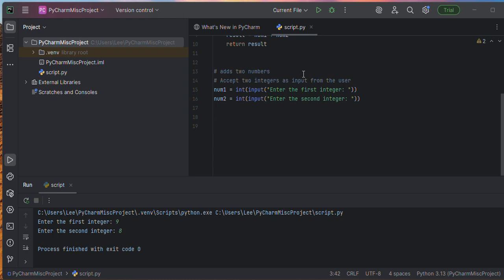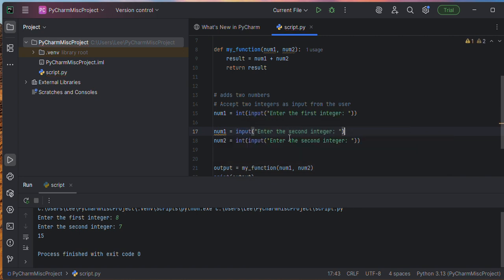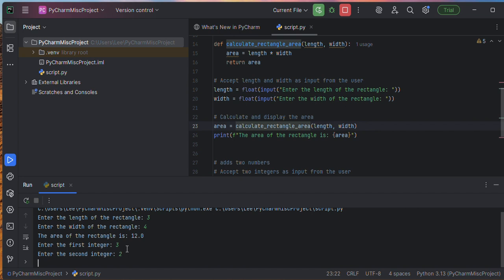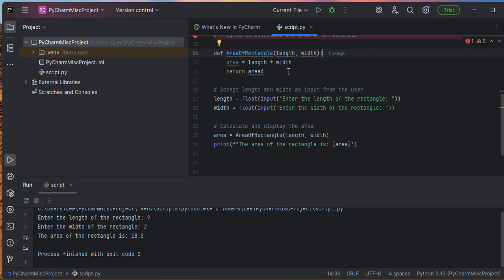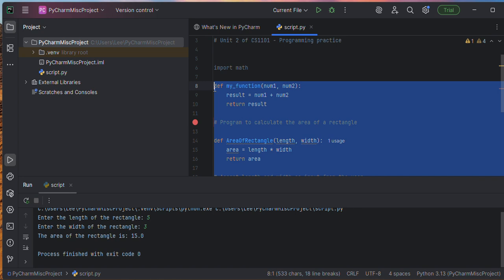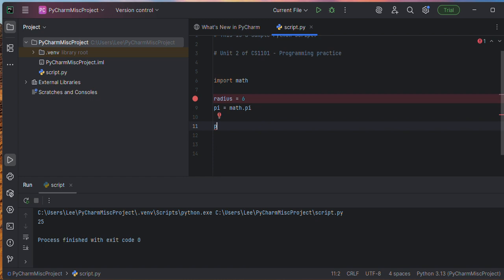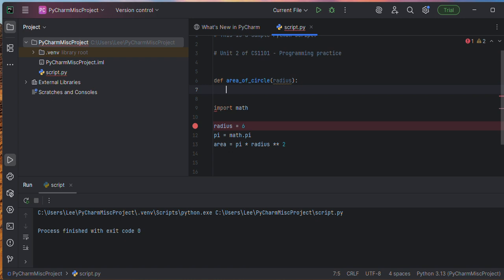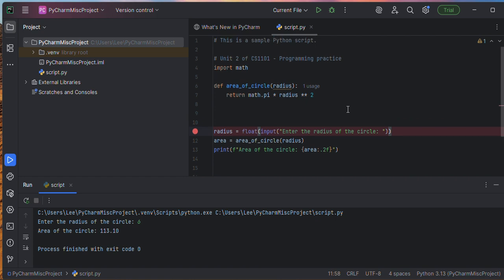CS1101 - Unit 2 -Creating functions in Python and finding the area of a Circle